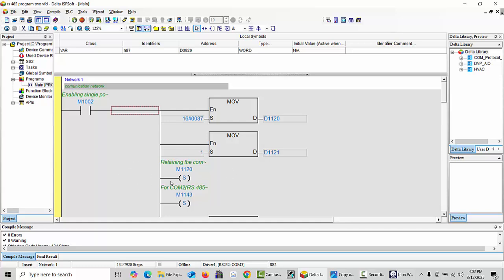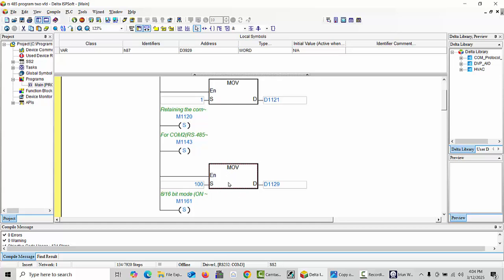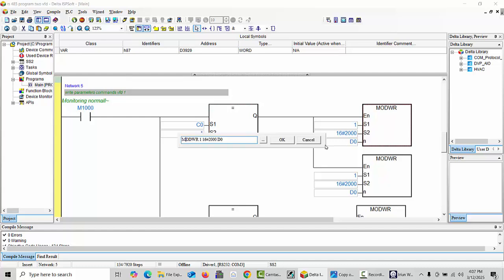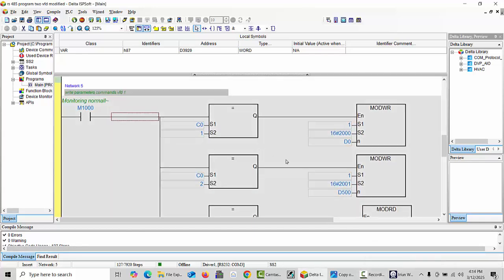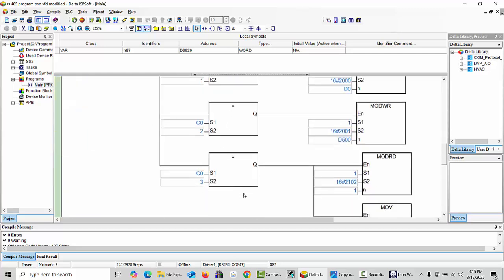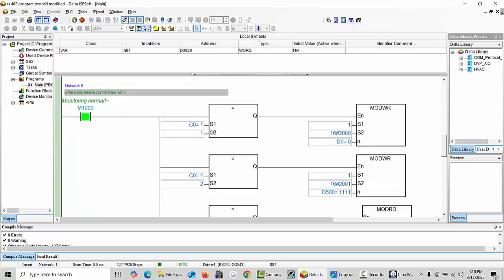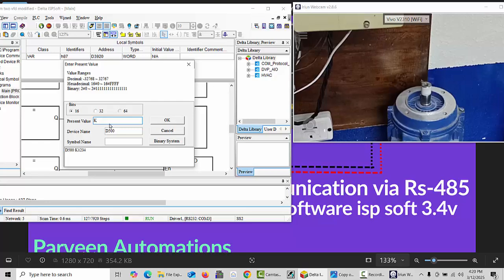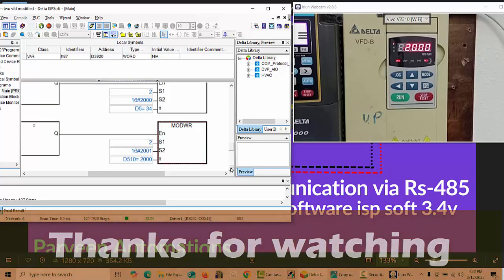PLC & VFD Control via RS485: A Step-by-Step Guide for Delta Automation with ISPSoft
Unlock seamless control between your Delta PLC and a Variable Frequency Drive (VFD) in this comprehensive guide from Parveen Automations. This video provides a detailed, step-by-step walkthrough on establishing robust RS485 communication using the Modbus RTU protocol.

We cover the entire process for a global audience of engineers, technicians, and automation students, including:
► Physical wiring connections for the RS485 network.
► Configuring communication parameters in the Delta PLC using ISPSoft software.
► Setting the necessary parameters on the Delta VFD for slave operation.
► Writing and implementing the PLC logic to read from and write to the VFD for functions like start, stop, and frequency control.

This practical demonstration is essential for anyone looking to integrate motor control into their industrial automation projects with Delta equipment.

This video is for educational and demonstration purposes only. Working with PLCs, VFDs, and associated electrical components involves risks of electrical shock and equipment damage. Always ensure all power is disconnected and locked out before making any wiring connections. All work should be performed by qualified personnel familiar with local safety regulations and standards. Parveen Automations assumes no liability for any damage or injury.